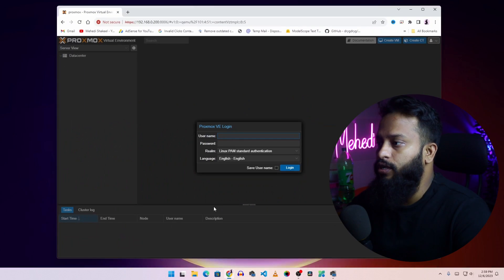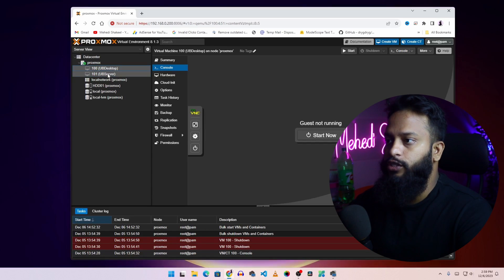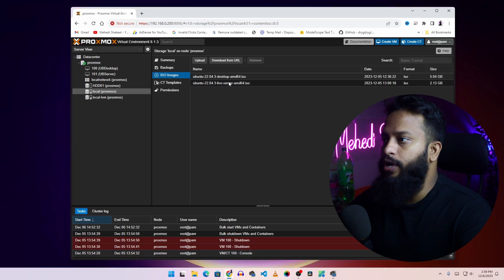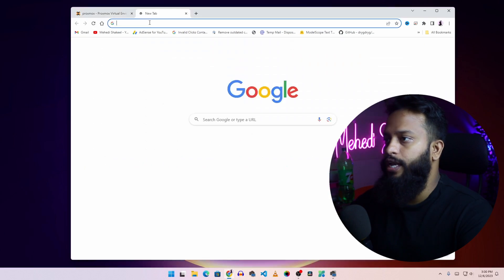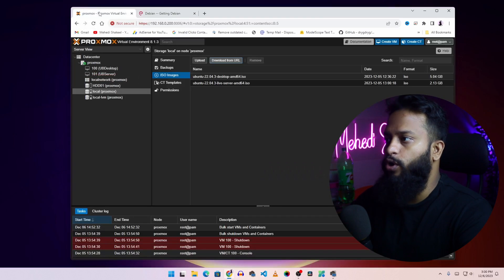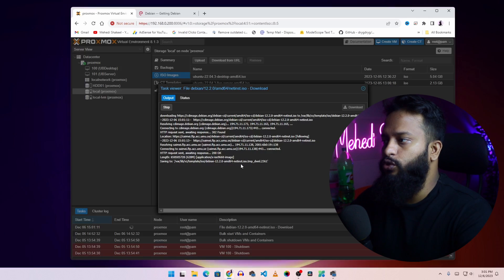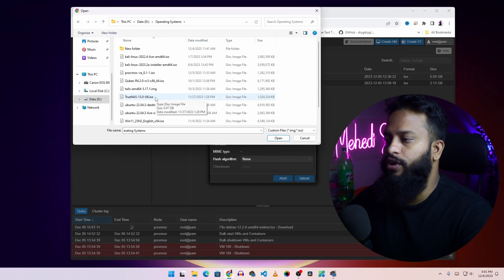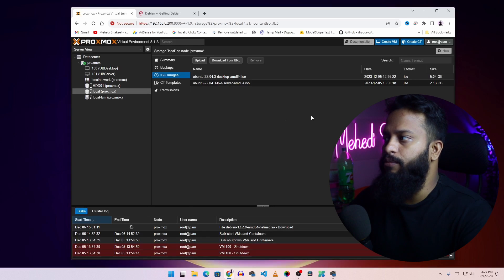How To Upload ISO Files In PROXMOX VE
How To Upload ISO Files Into Proxmox Server? In this video, i will be showing uou uploadin operating system iso files into proxmox server. To create virtual machine with proxmox ve you need to upload the iso files of any os then we can create any vm using the proxmox.